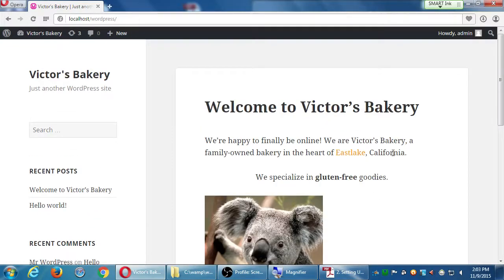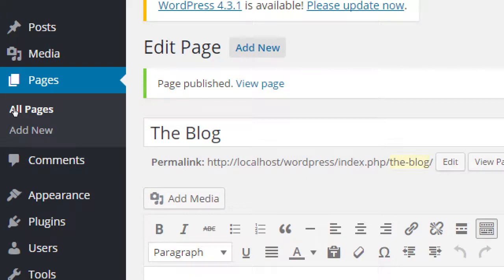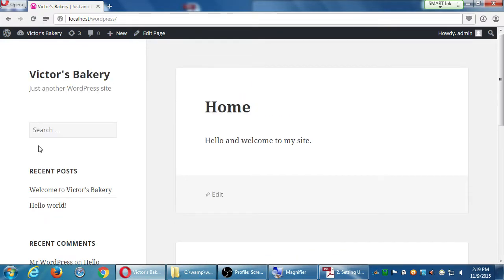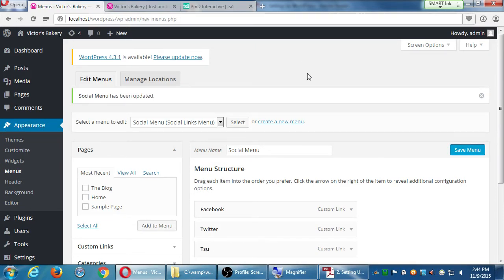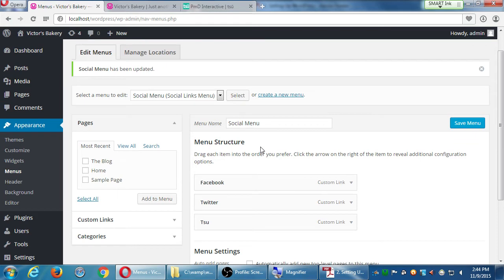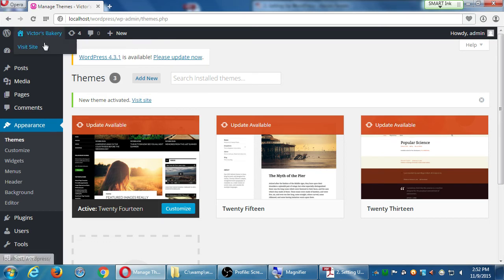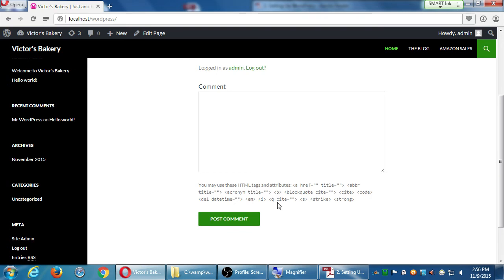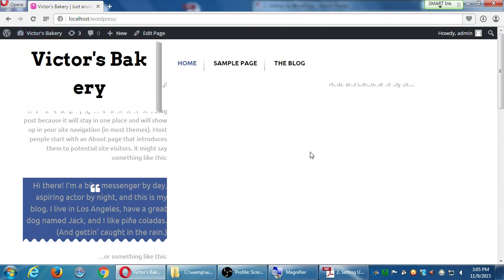SDCE WordPress I 2015 11 09 B